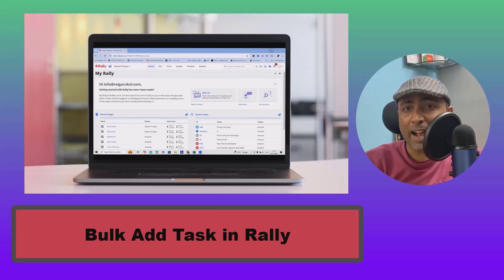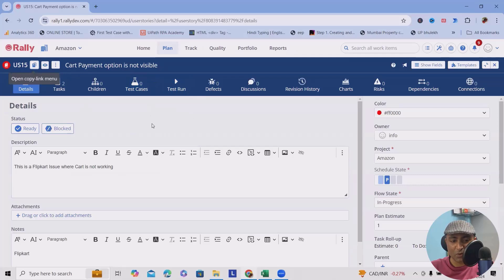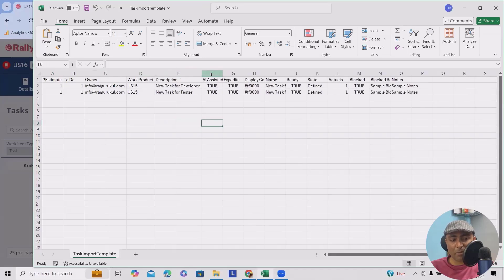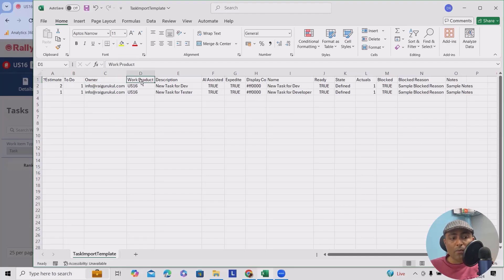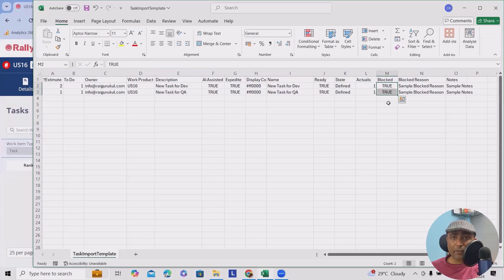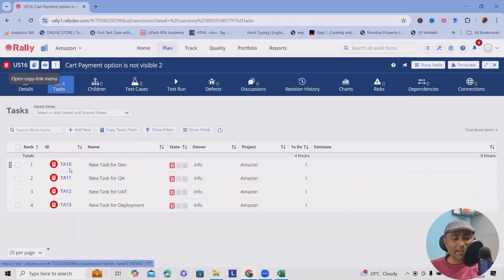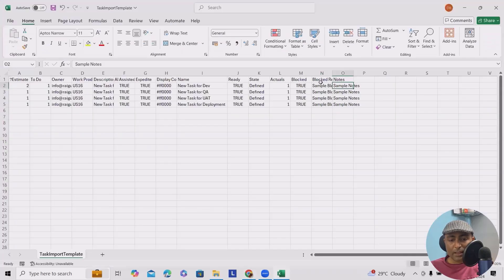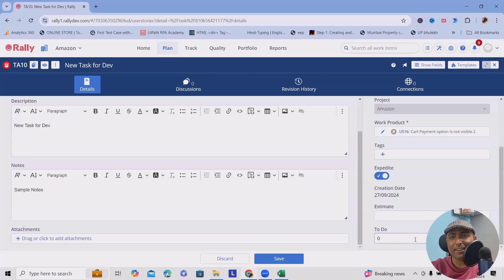How to Add Bulk Task in Rally Agile | Rally Agile Tool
Learn how to efficiently add bulk tasks in Rally Agile tool with this step-by-step tutorial. Streamline your workflow and boost productivity with this simple guide!